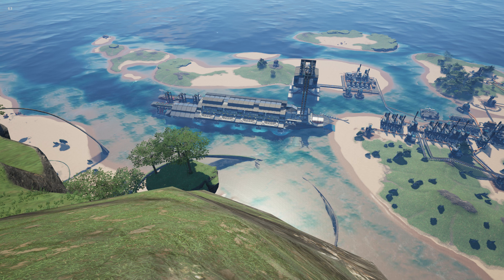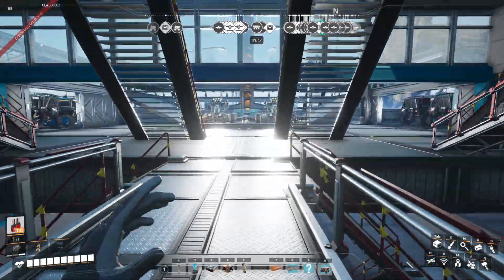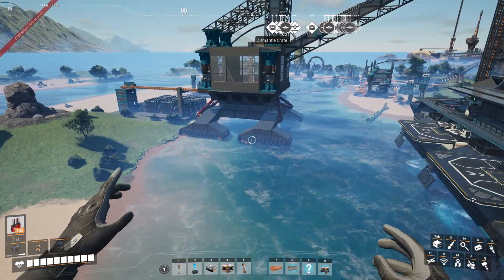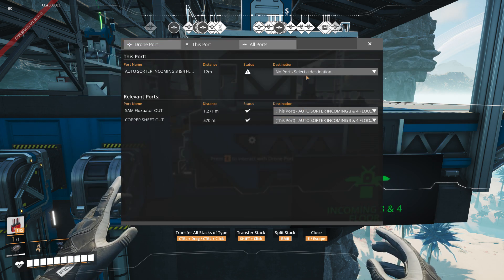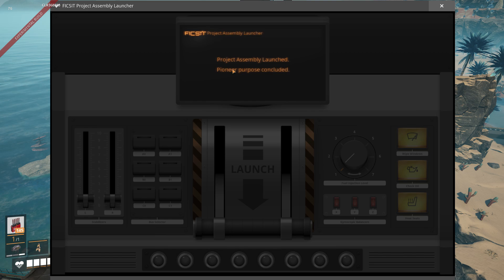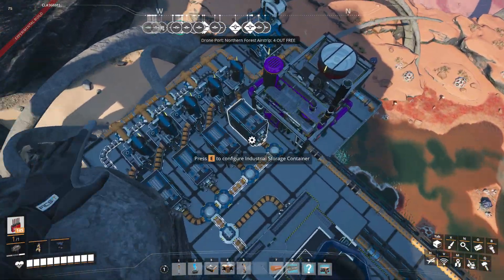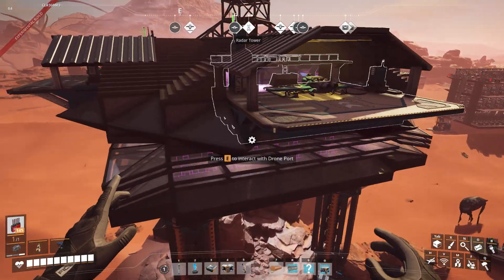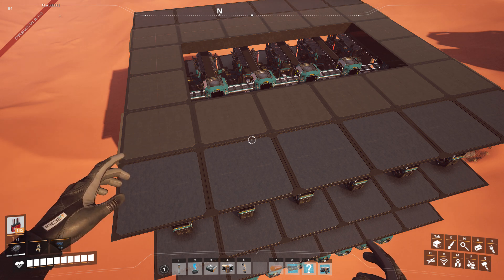Infinite Fuel for DRONES. 70+ Drones from only 600 packaged Fuel satisfactory update 1.0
Check out my package fuel drone set up if you use this method and make anywhere from 200 to 600 package fuel per minute and tons of storage, you can fuel an entire world worth of drones without worrying about running out of fuel or dealing with batteries. There are more efficient fuel recipes out there, but this is the most basic form that newer players could make.